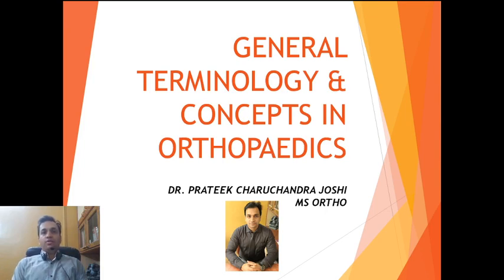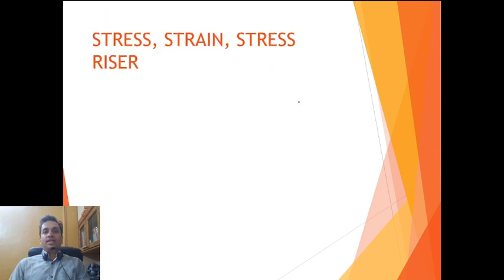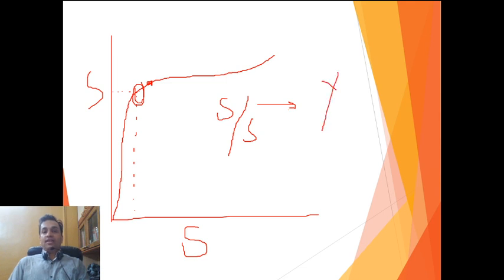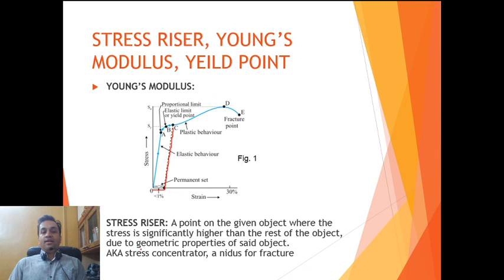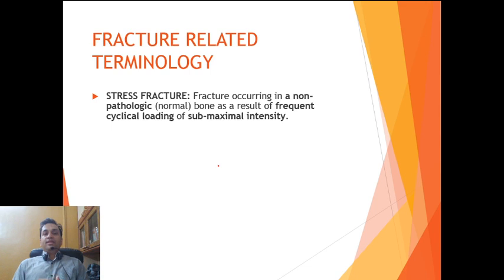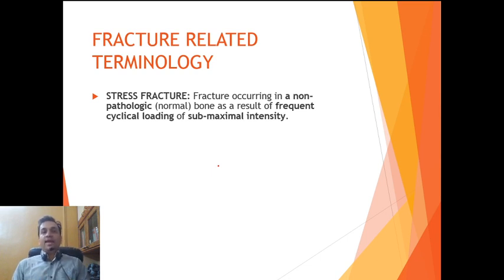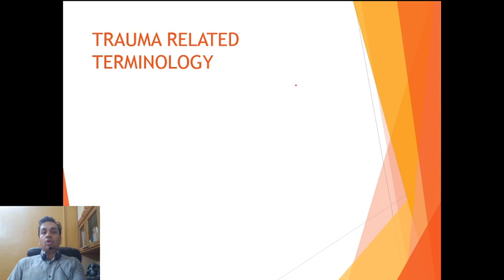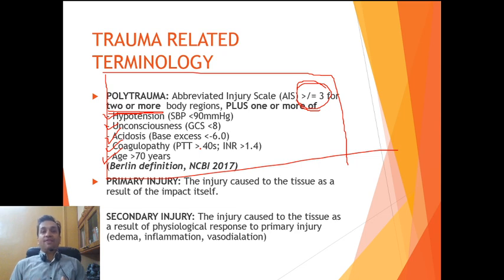General Terminology in Orthopaedics - Rapid Revision of Orthopaedics by Dr. Prateek Joshi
Revise your basic concepts and terminology in Orthopaedics in just 17 minutes with Rapid Revision of Orthopaedics by Dr. Prateek Joshi.
A good rapid reconnaissance tool for brushing up your basics before the exam, be it theory, practical, viva-voce or all India competitive exams.